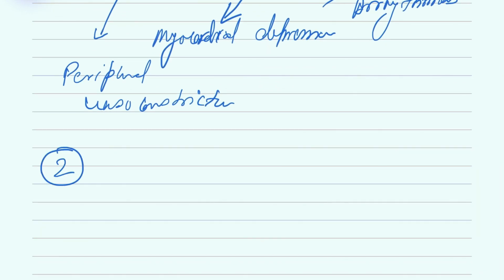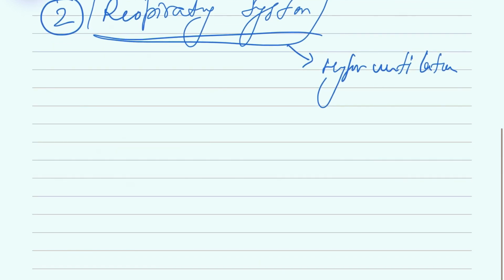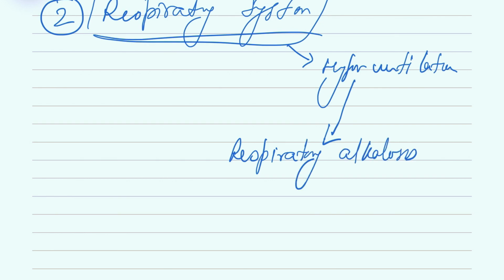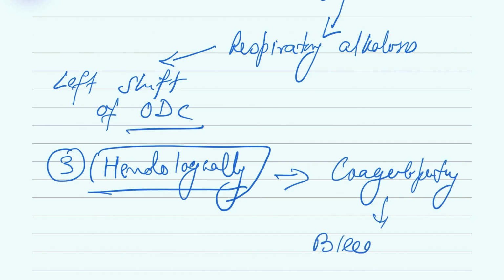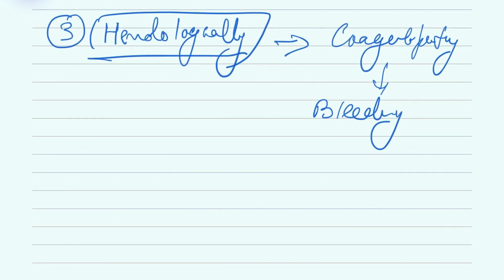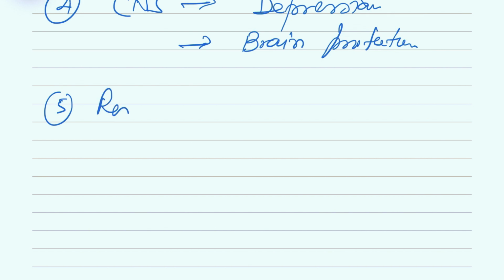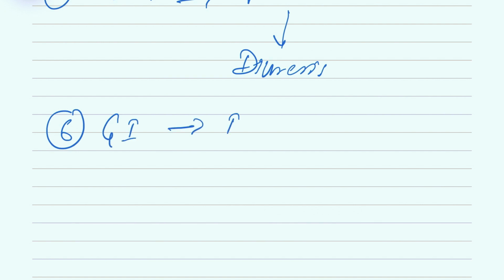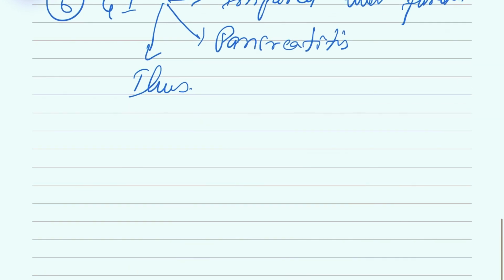Complications Of Hypothermia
Complications of Hypothermia during Anaesthesia and Surgery